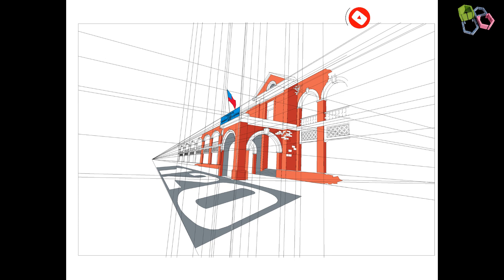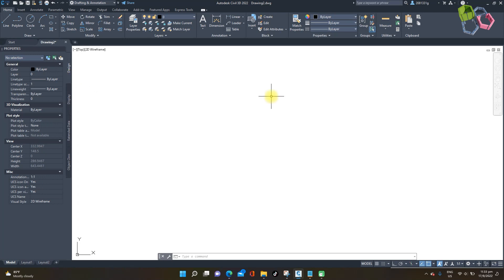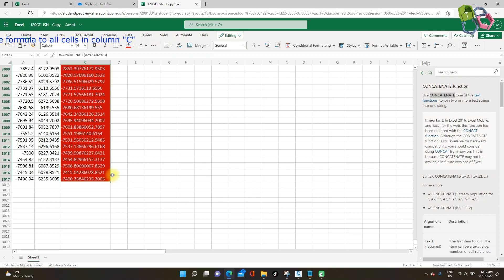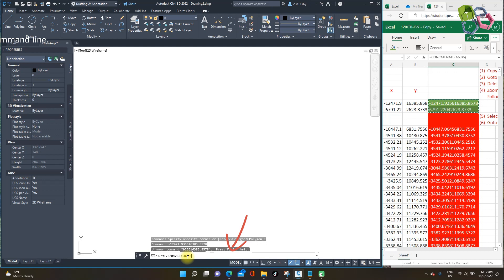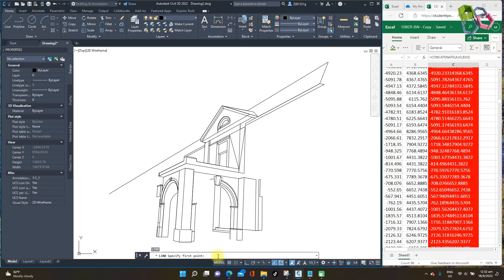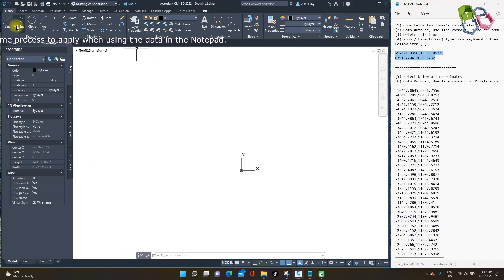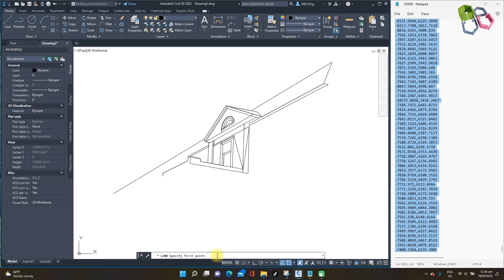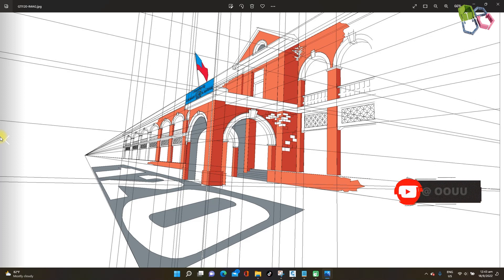How to draw 3D façade in autoCAD from Excel and Notepad?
GTIexcell
CAD stands for Computer-Aided Design.
Sounds good, right?
We provide a set of data then lets computer do the rest.

how to make facade in revit howtocreate hfacade art in architecture revit bim modeling tutorial